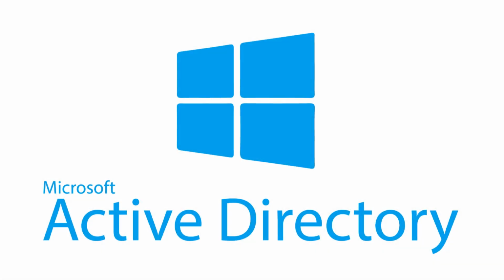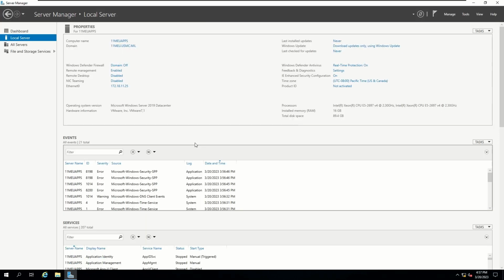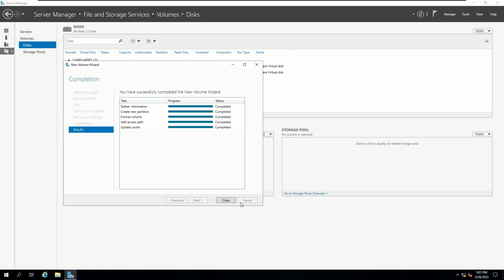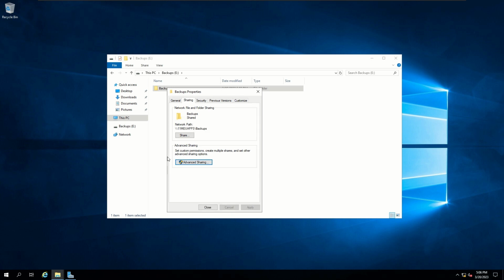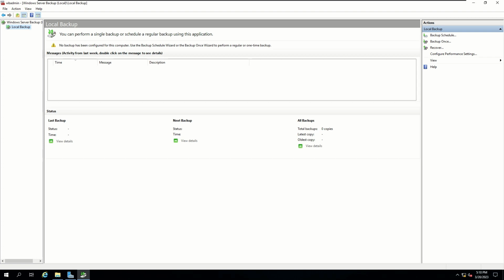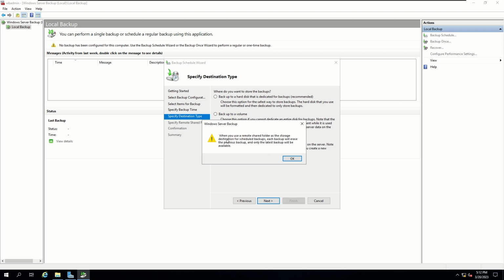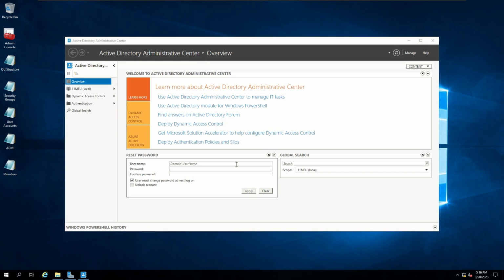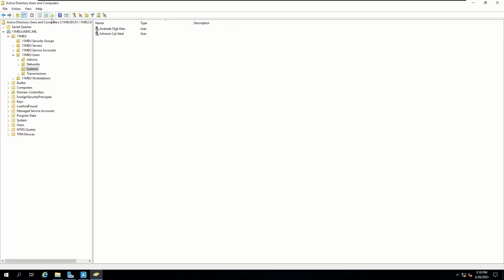Lab 3 DS Configure Backups